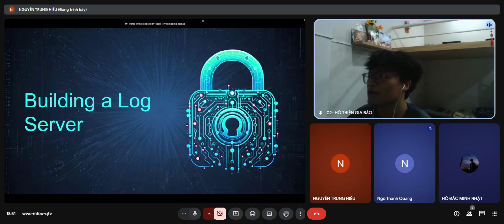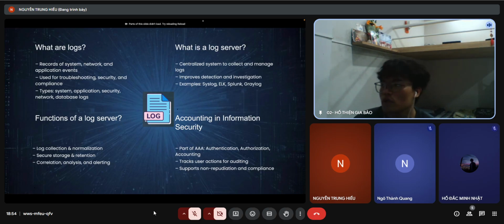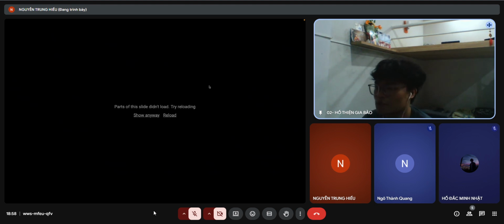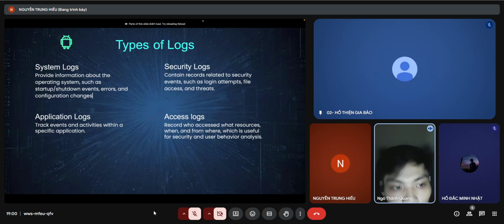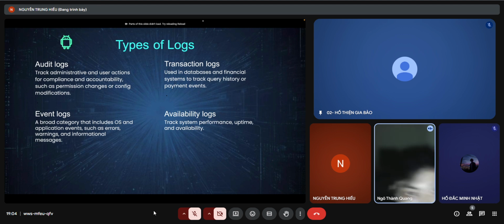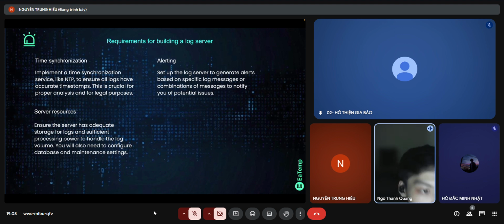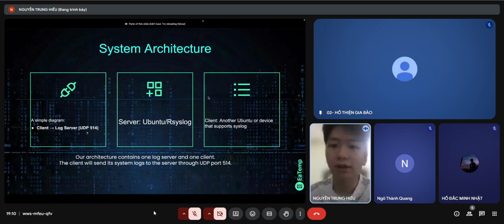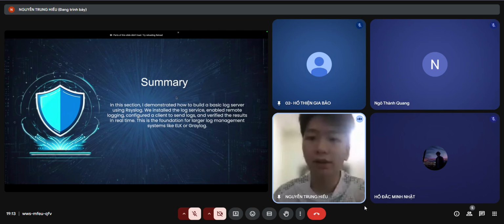Building a Log Server and Accounting